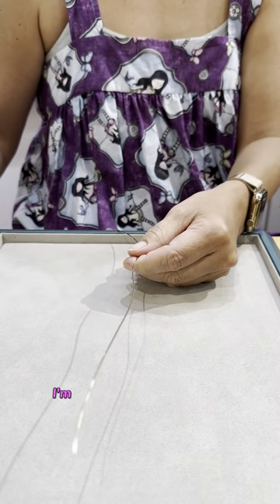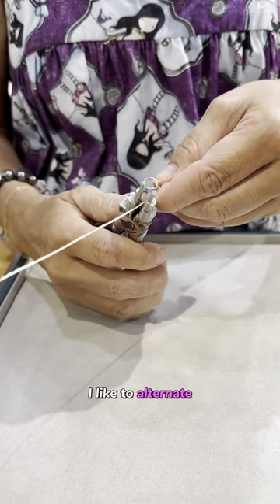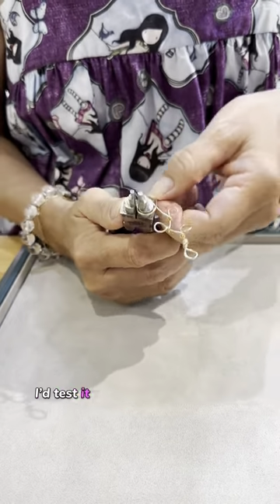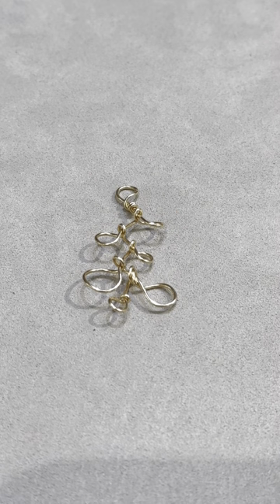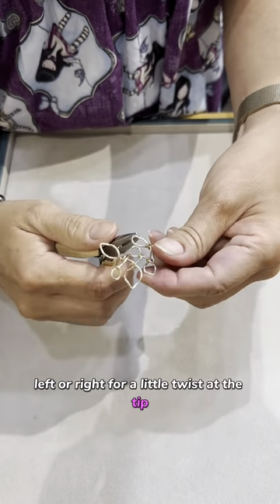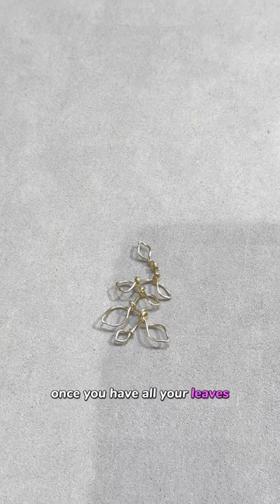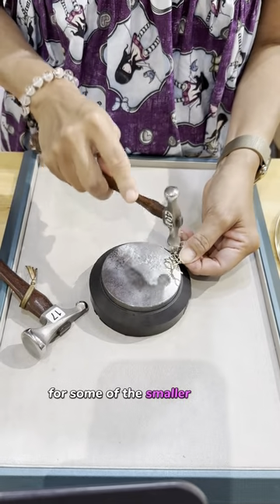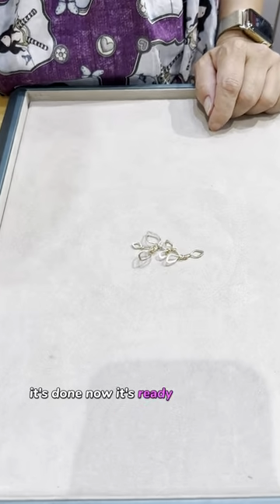Leaves on a Vine Wire Component at The Bead Gallery, Honolulu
Aloooha!  It's been a while since we've made a tutorial-style video, and I hope you enjoy this leafy wire component, as requested by Deb P. in Florida!  It's so much fun to make, relaxing, organic, and really is about enjoyment!

We've changed our business a LOT since we've made our 26th year in business!  One of the key pivotal points was reaching an age where our collective age, wisdom, and experience have pushed us to enjoy more aspects of this business since work/life balance may never occur!

Teaching, sharing, and doing it on the fly is such a joy!    I was hoping you could stick with us, contact us with your comments on our website chatbox, and join the fun as Jason and I figure out what to CREATE next!

*Sorry, no music.  Turn yours on and enjoy what YOU like!
P.S. I'm wearing a super cute dress that my mom made (it's hers; I had to borrow it for sleepover night), and it was perfect for Halloween when I filmed this! Thanks, Mom!

0:00 Introduction and 18 g soft wire
1:15 2nd loop and starting the leaves on the vine
2:40 Making all the loops
5:00 Making the leaf shape with "points" on each loop
7:00 Hammering to work harden the shape
9:30 Finishing Touches

LIVE. LOVE. CREATE!
Welcome to The Bead Gallery!  We are a local bead and jewelry store in the heart of Honolulu.  Since 1997, we’ve been teaching, beading, and creating custom designs for our friends around the world!  We specialize in curated gemstones, hand-selected beads, handmade glass beads, original project tutorials, and a multitude of kits and DIY projects!

Thanks for the love, ALOHA, & support!
Jamie, Jason & The Bead Gallery Gang